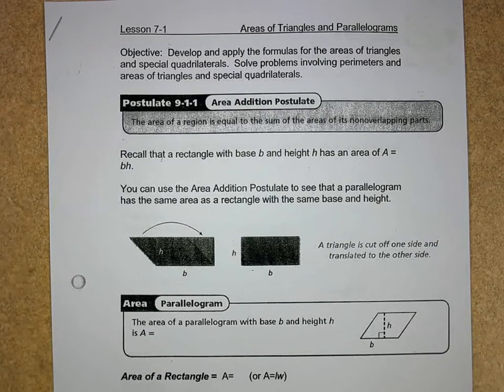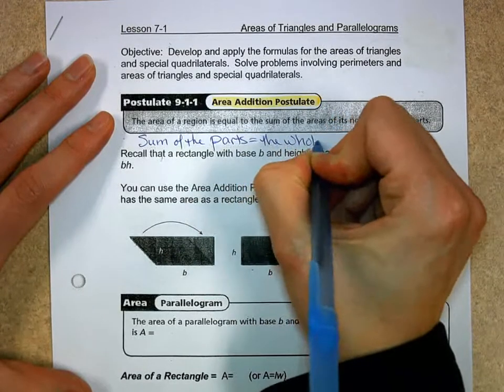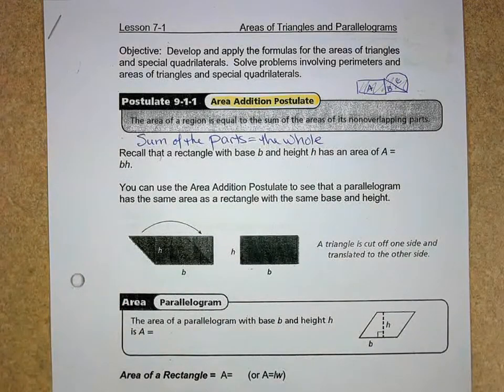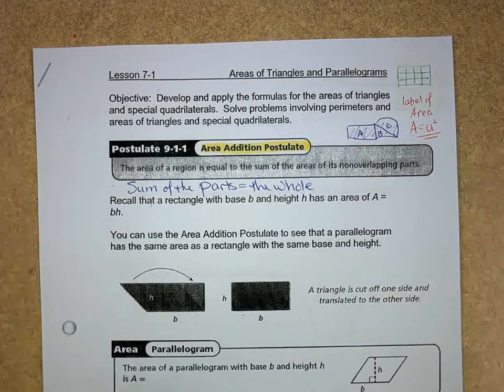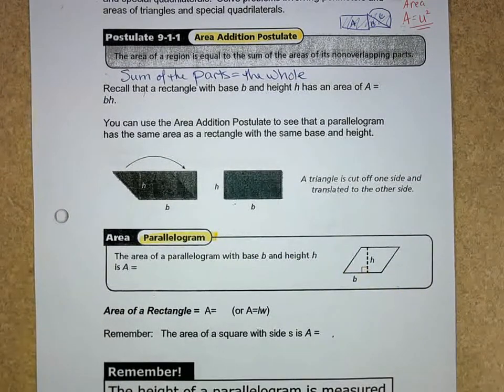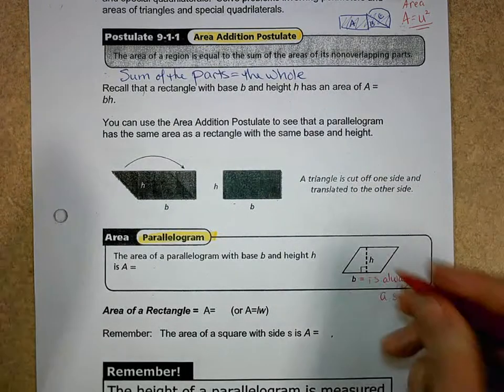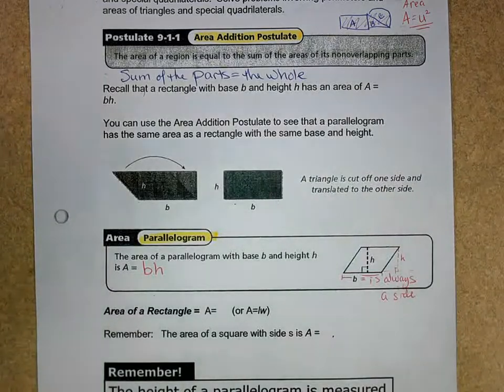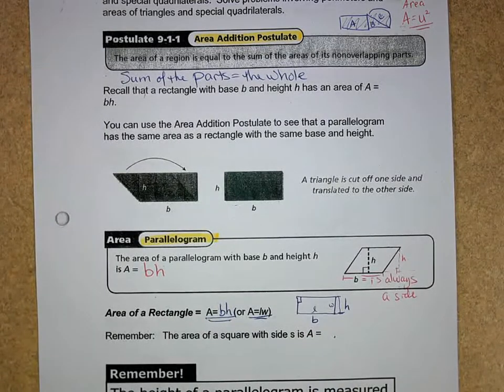Lesson 7-1 Part 1.AVI